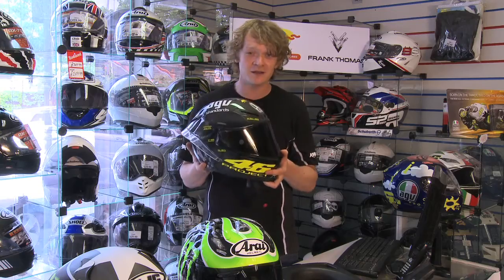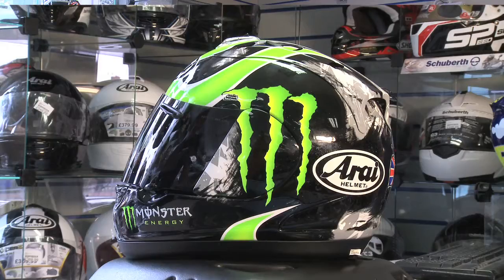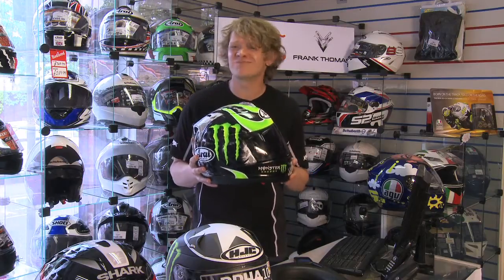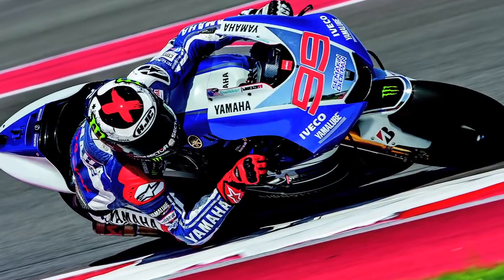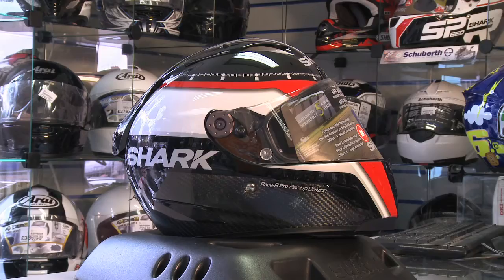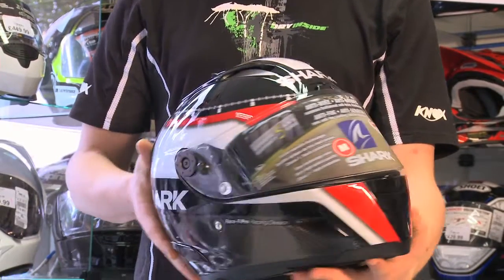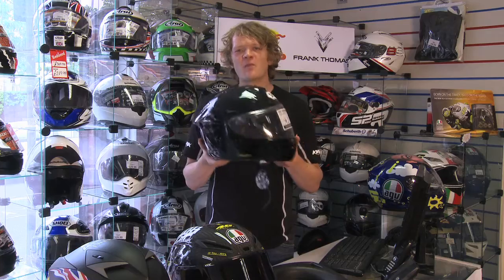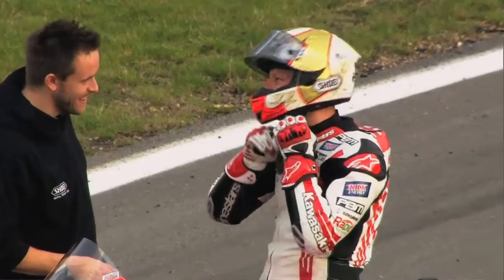Gear'd Up Race Replica Helmets with J&S Accessories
We look at all the latest motorbike gear from the shelves of J&S Accessories.  On this edition we take a closer look at racers and their helmets